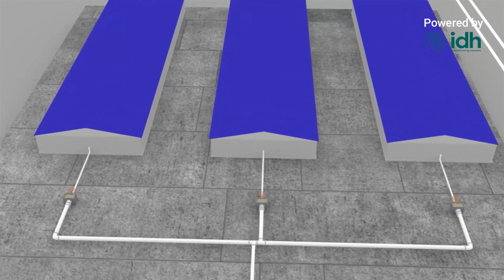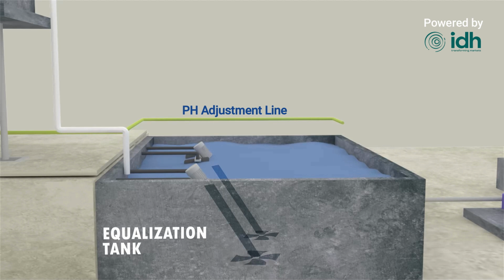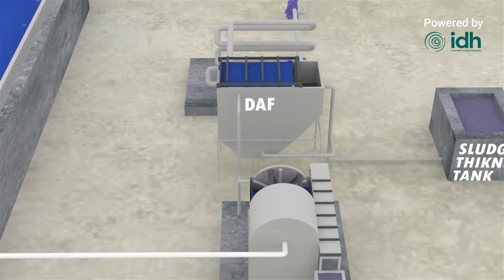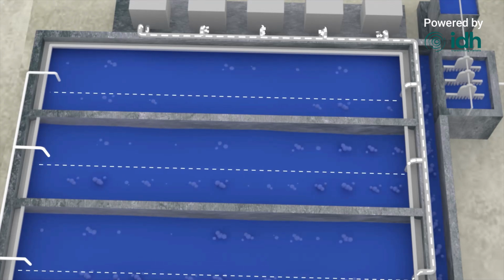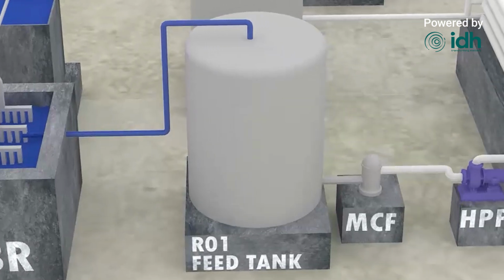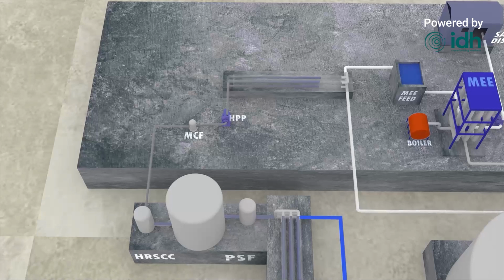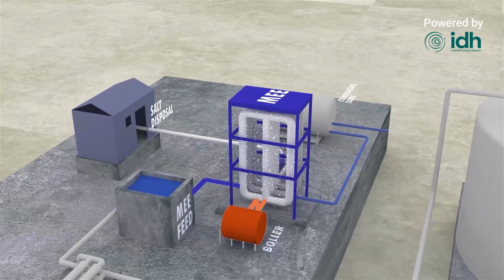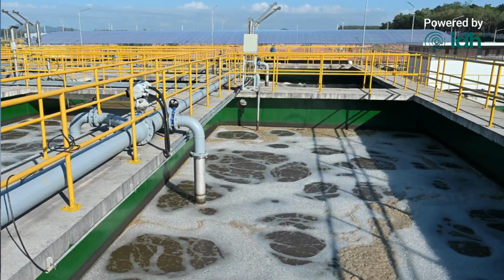Wastewater Treatment Plant Explained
Ever wondered what happens to the water used in factories? Dive into the fascinating world of industrial wastewater treatment with this animation! We'll take you on a visual journey inside a state-of-the-art plant, showcasing the cutting-edge processes, innovative engineering, and scientific breakthroughs that purify complex industrial wastewater for safe discharge or sustainable reuse. Learn how industries are managing their water responsibly to protect our environment.